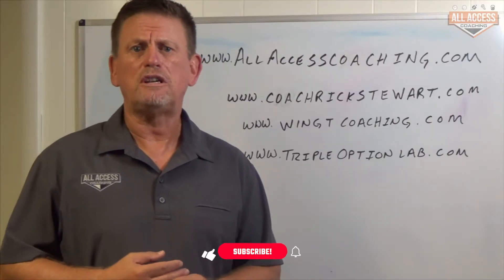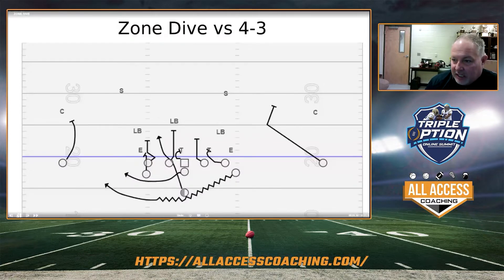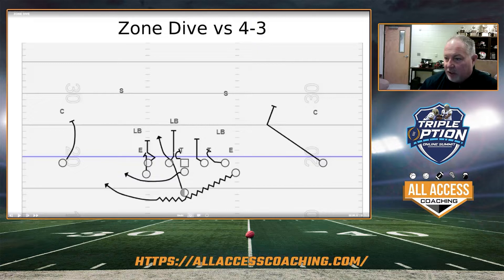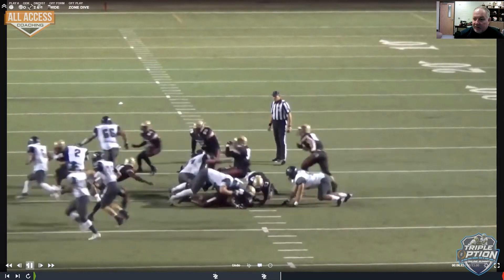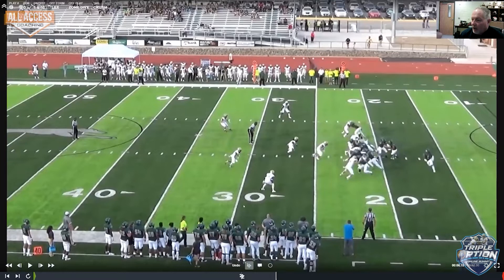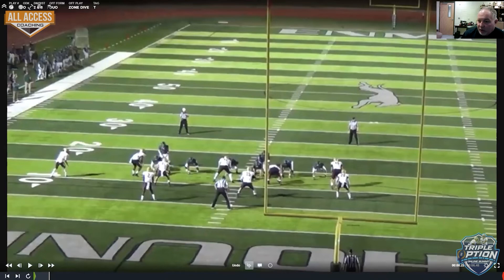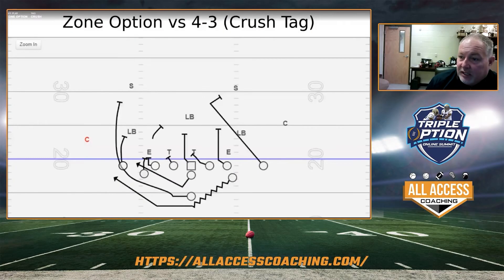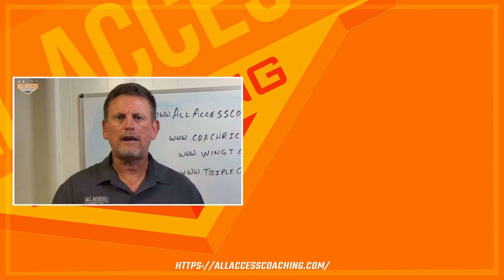Attacking the 3 2 Exchange with Run and Pass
Speaker: Kelley Lee
- Head Coach, Eastern New Mexico